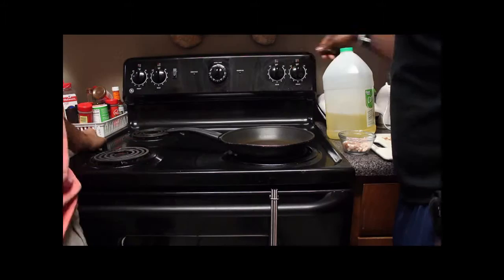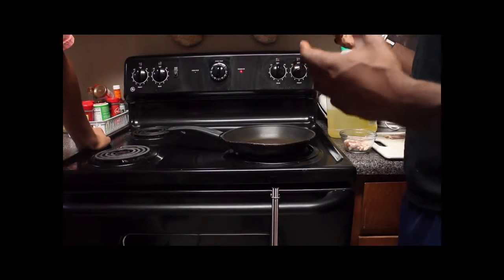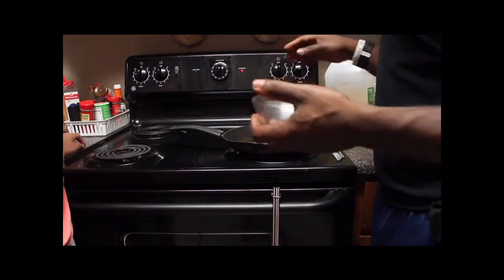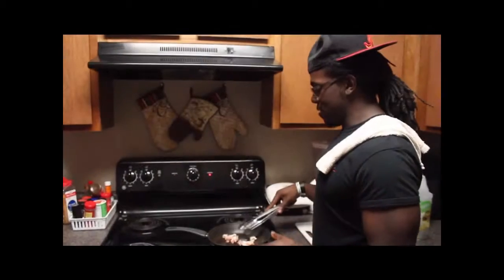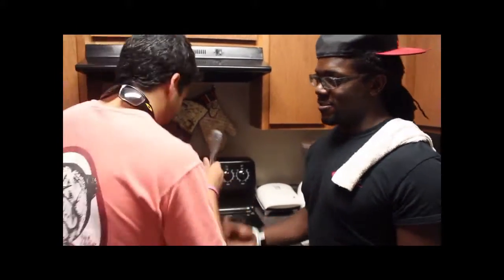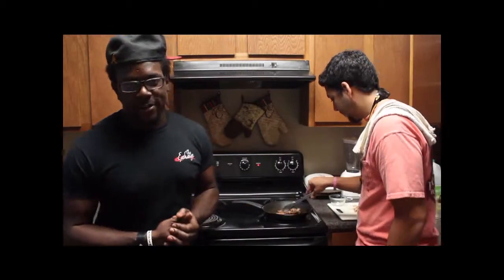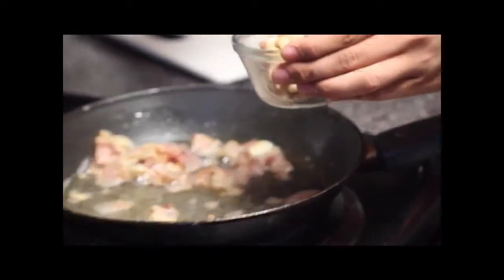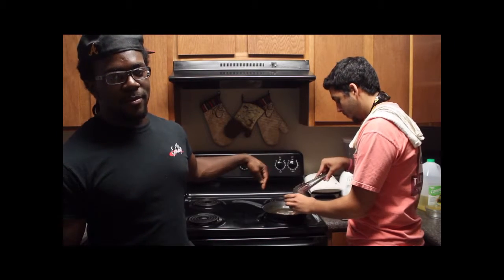Gold Mine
What's better than bacon? Using bacon fat to make mac n' cheese of course! This quick video teaches what it means to render bacon so that the fat can be used for this dish and many others as well.